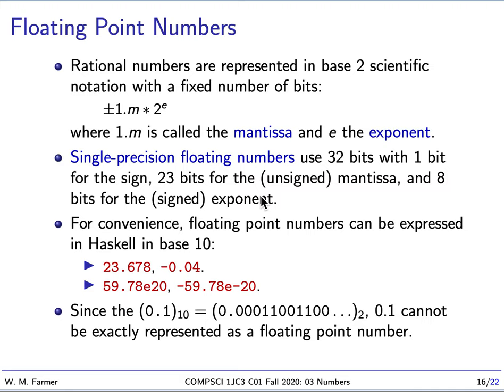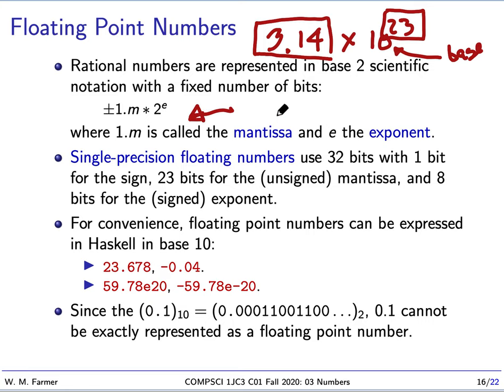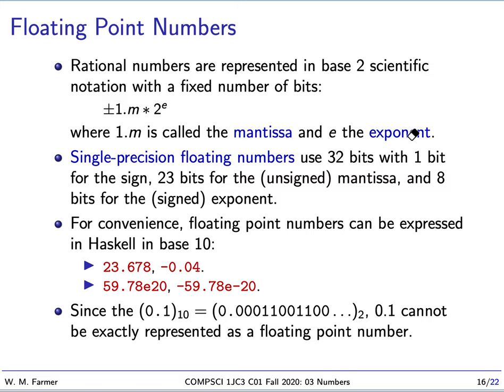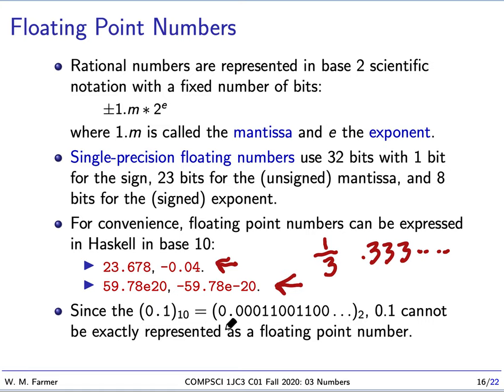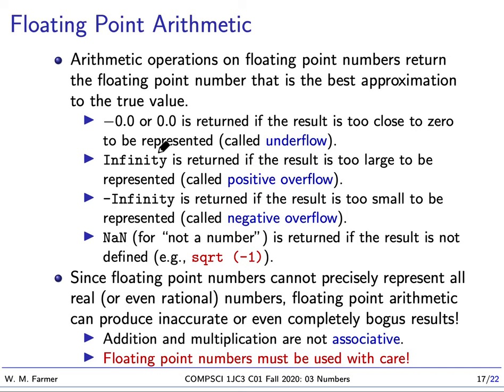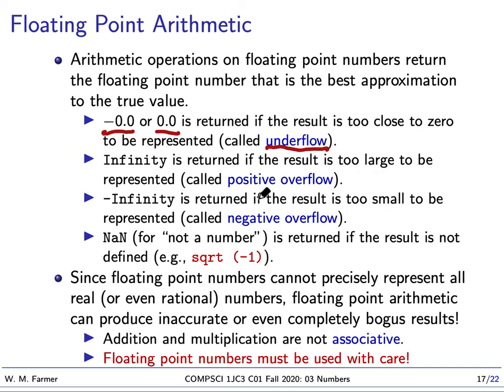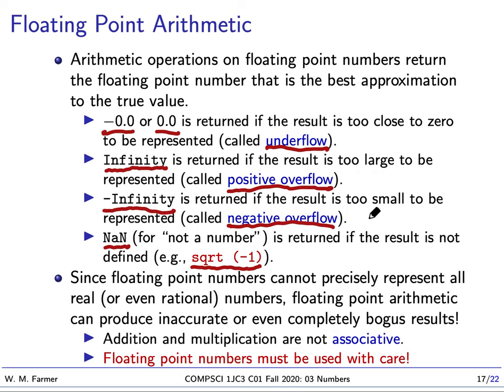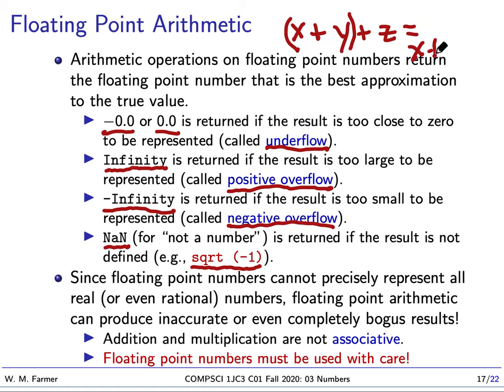03d Numbers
Keywords: floating point numbers, Haskell numeric types.

Lecture 03d for McMaster University undergraduate course COMPSCI 1JC3 (Introduction to Computational Thinking) Fall 2020.